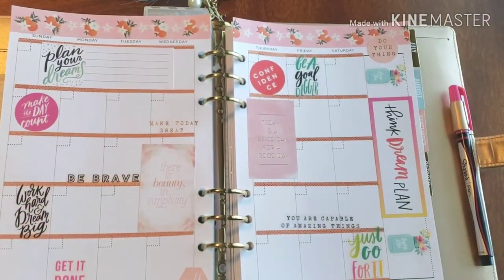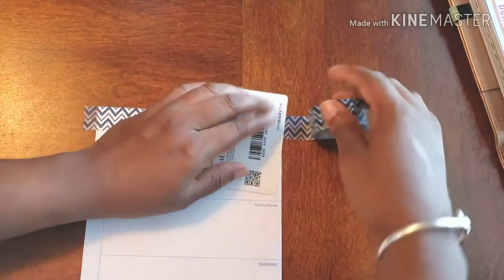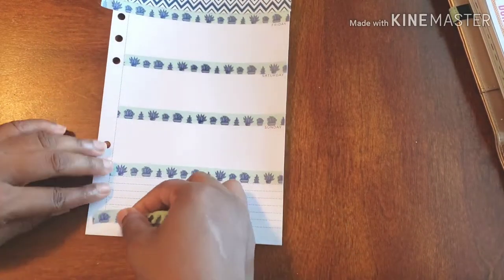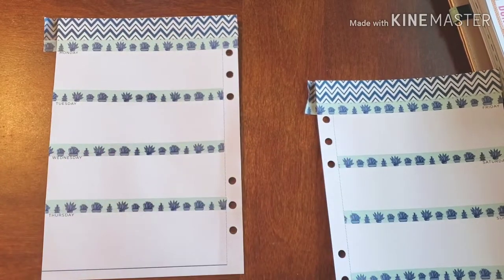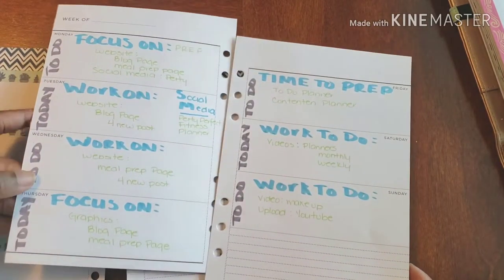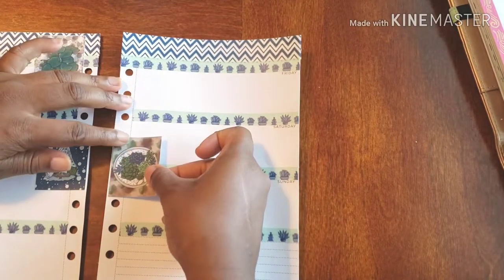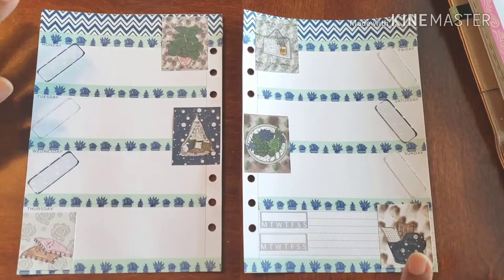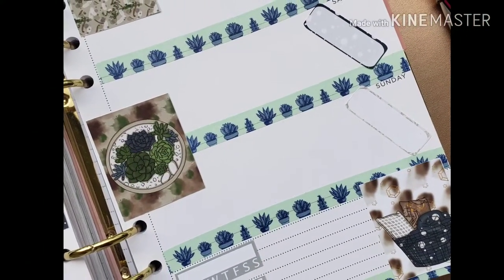Plan With Me// Business Planner - June 3 - 9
The first week of the new month is here and I def want to make the BEST of it. To do that I want to make sure that my Planner is ready for all that I am taking on this week. Come Plan With Me as I create GREATNESS!!

Don't Forget ...